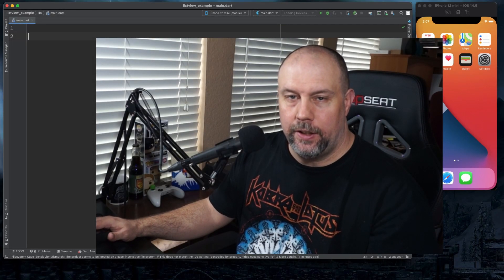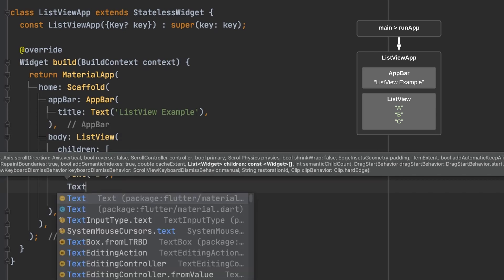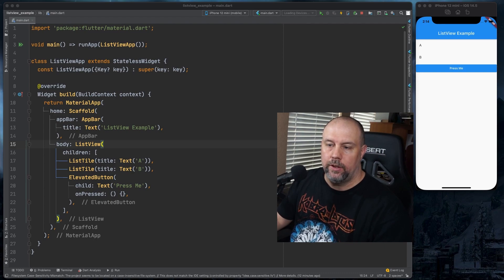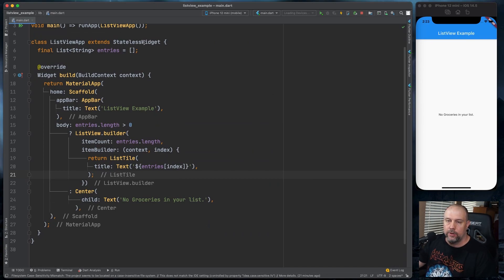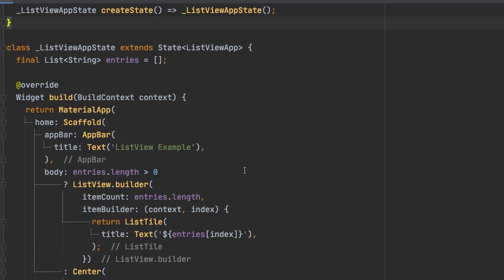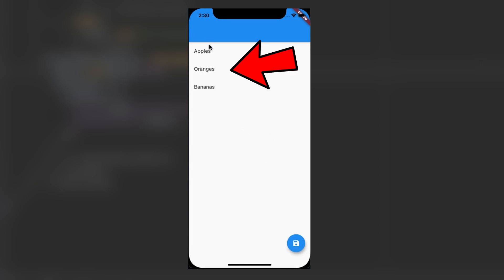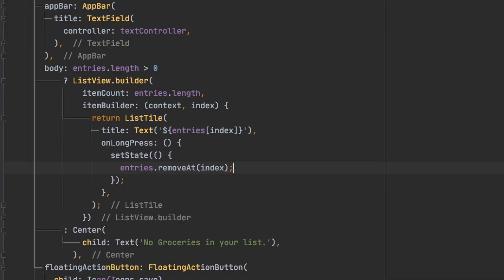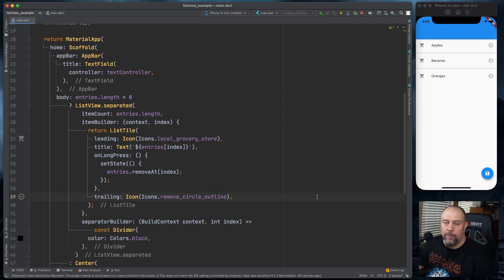Flutter Widget Basics: ListView | Builder, Separator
The basics of Flutter ListView. Includes an example of using the ListView with simple widgets, as well as connecting a list to the ListView with ListView Builder. With the ListView Builder I show how to display the list, add entries to the list, and remove entries from the list. Also includes examples of ListView Separator, and ListTile's Leading and Trailing.

0:00 Introduction and Explanation
0:56 Basic ListViews with Widgets
2:20 ListView.builder with a List
4:58 Add to the List
6:38 Clearing and Sorting
7:25 Removing from the List
8:00 Separator, Leading and Trailing
9:05 Conclusion